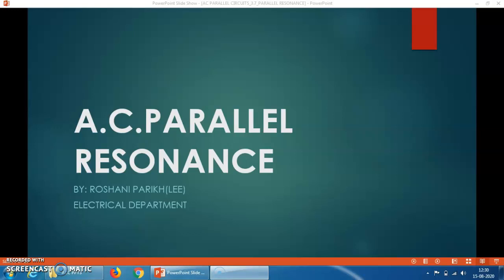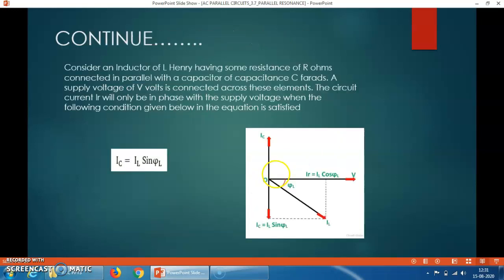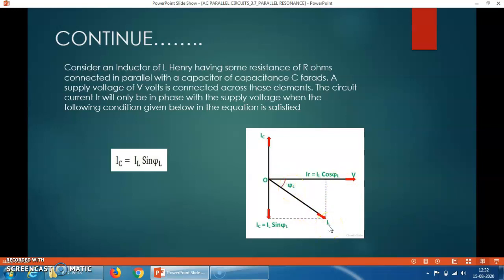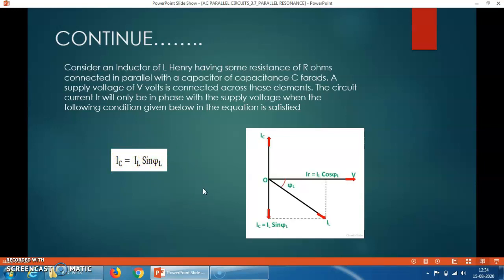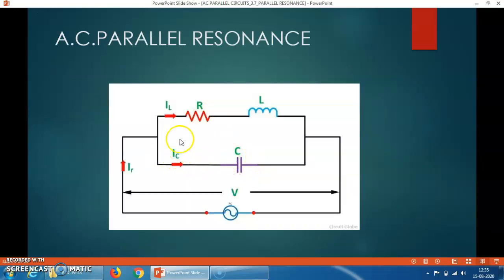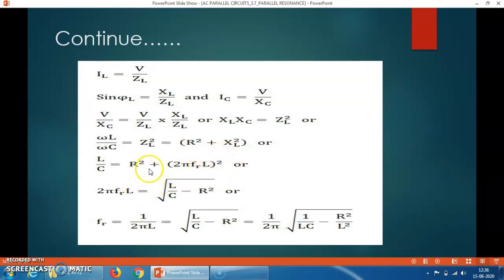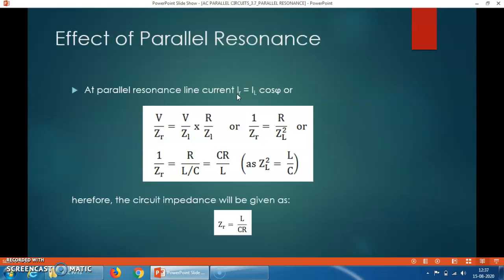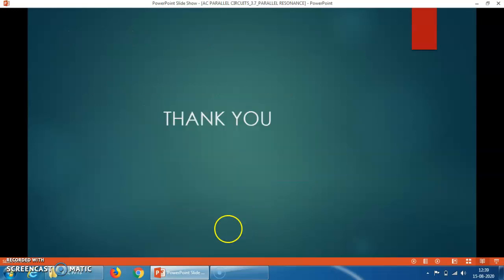PARALLEL RESONANCE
Brief discription of parallel resonance circuit with phasor diagram and with derivation